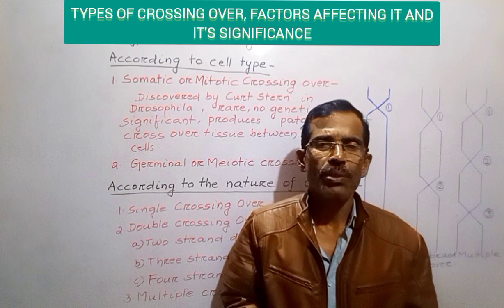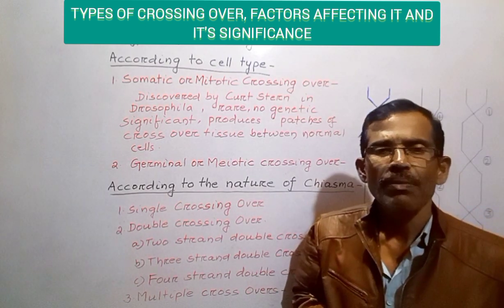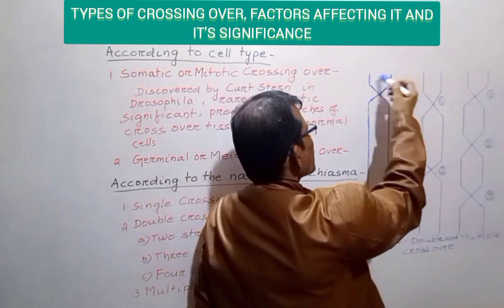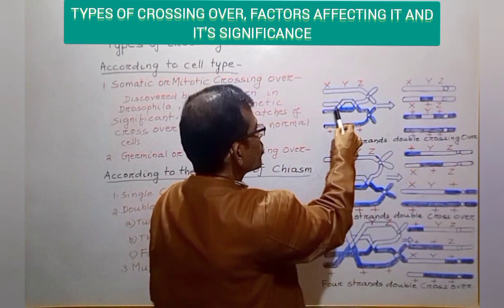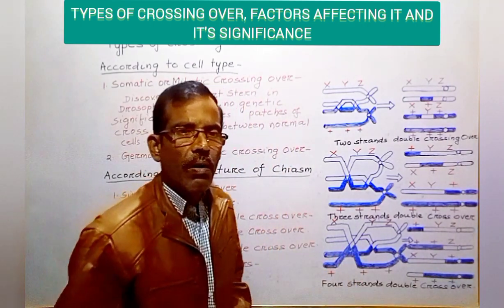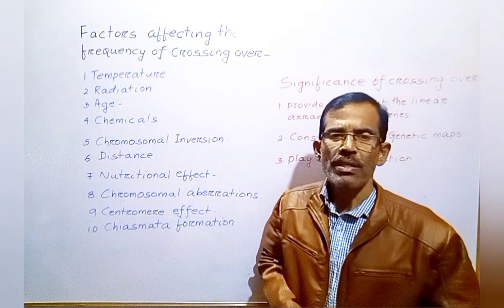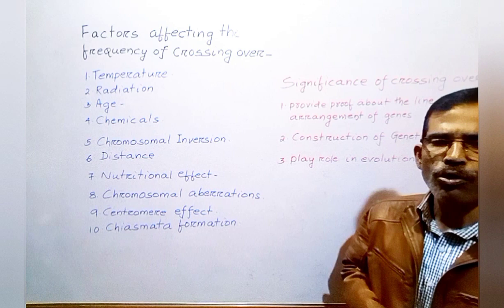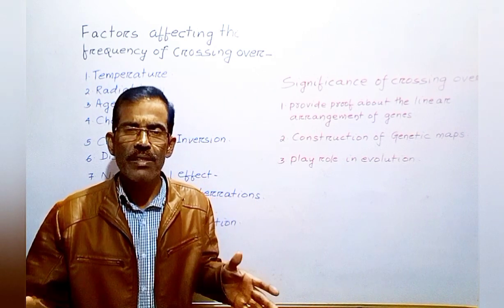TYPES OF CROSSING OVER, FACTORS AFFECTING IT AND IT'S SIGNIFICANCE @SAM BIOLOGY CLASS.